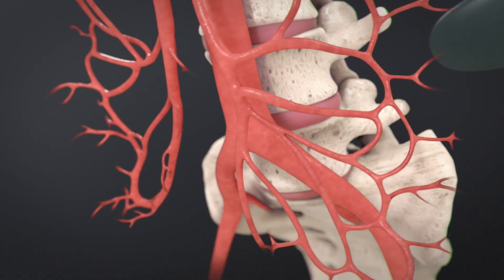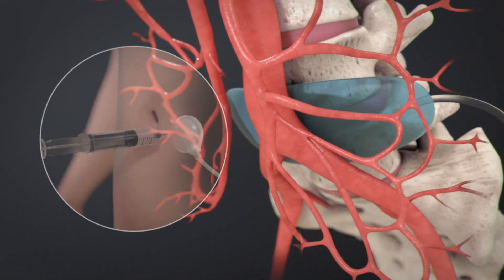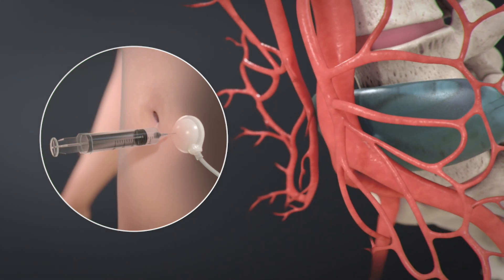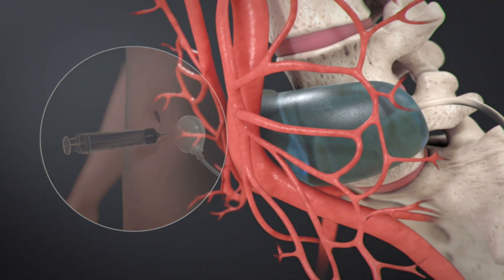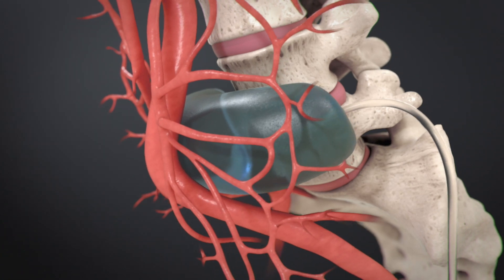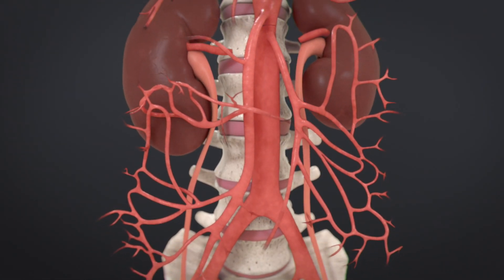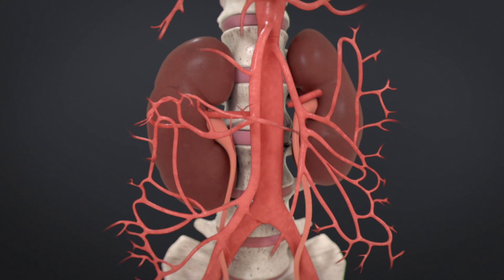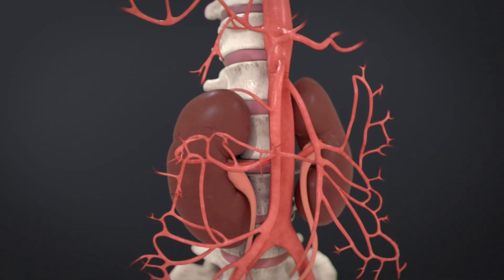How we treat Midaortic Syndrome - TESLA Procedure | Boston Children's Hospital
Watch Heung Bae Kim, MD, of the Midaortic Syndrome and Renovascular Hypertension Center at Boston Children's Hospital, explain Tissue Expander Stimulated Lengthening of the Arteries (TESLA), a procedure he helped pioneer for midaortic syndrome that involves the placement of a tissue-expanding device behind a child's aorta to stretch it gradually over time.

The Midaortic Syndrome and Renovascular Hypertension Center is a leader in the medical management and surgical treatment of midaortic syndrome. Dr. Kim and his colleagues have developed two innovative surgical approaches that are transforming the lives of children with this rare but serious condition.